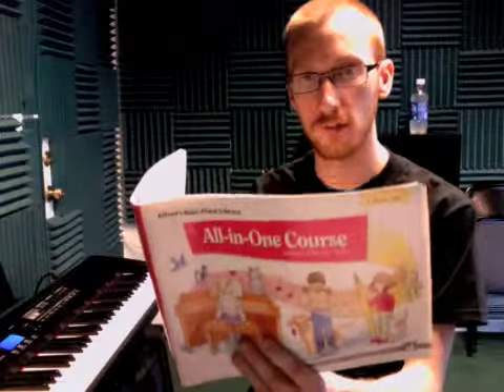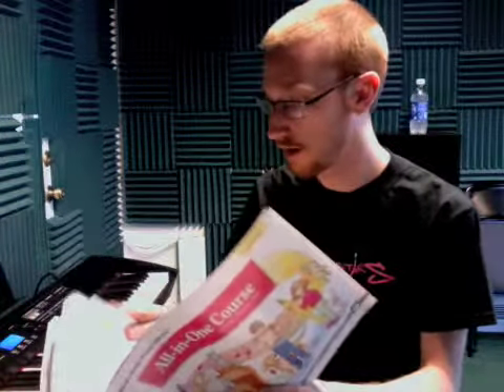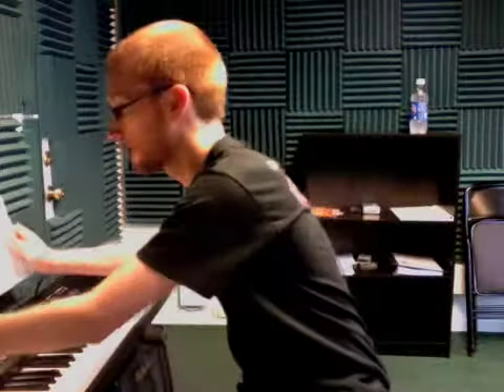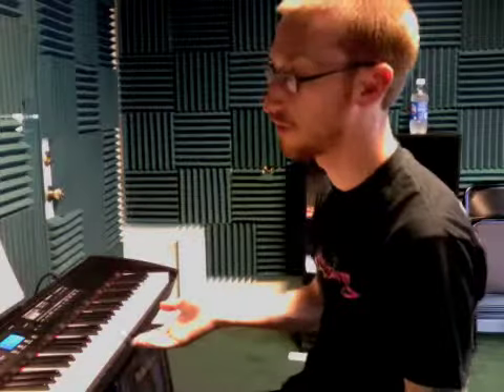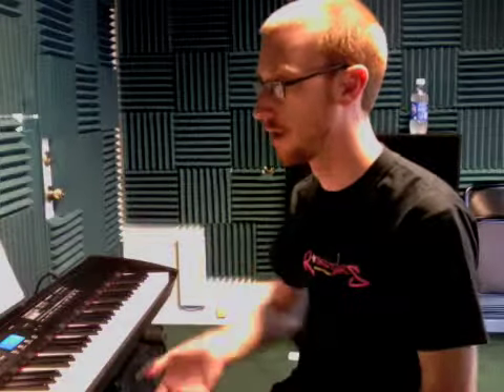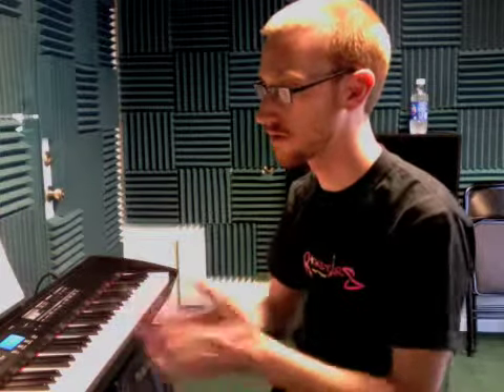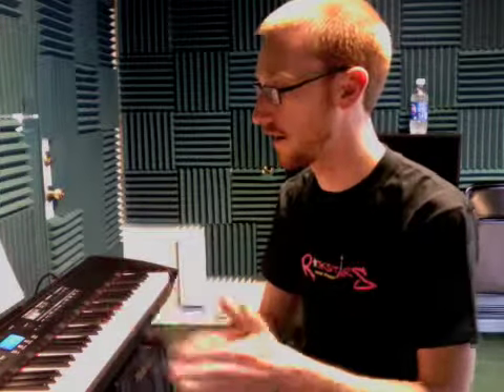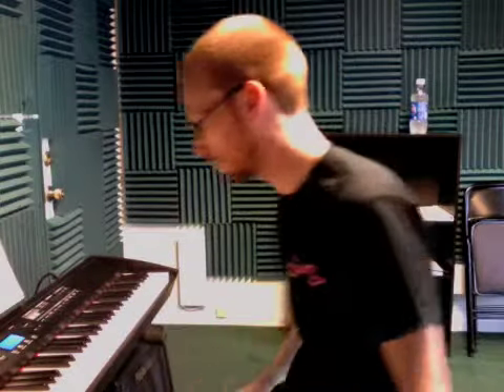SB_060809_AH_530